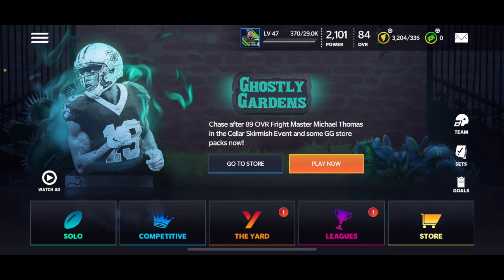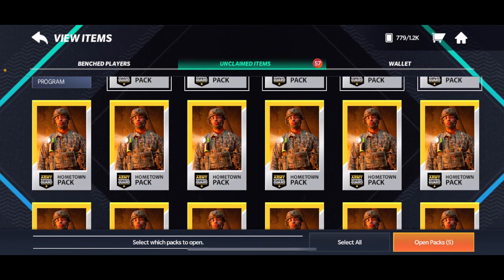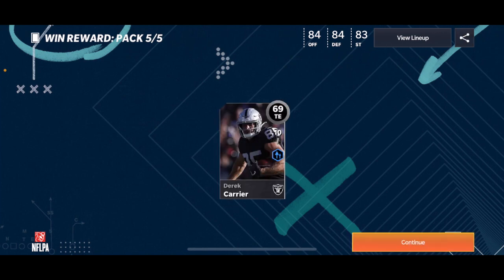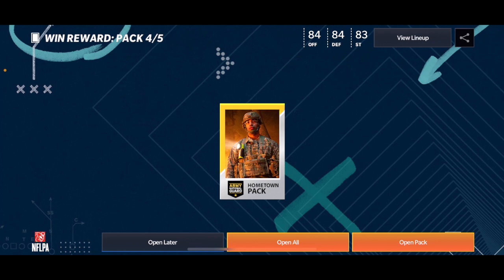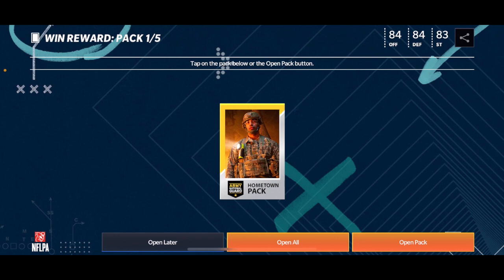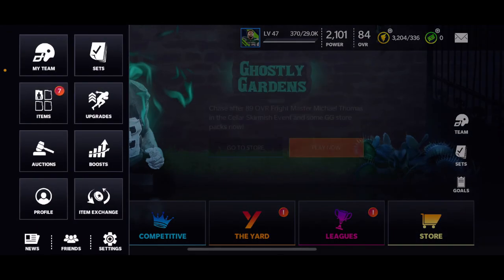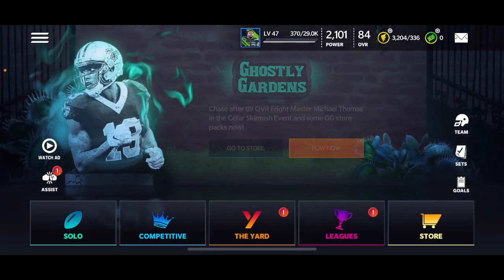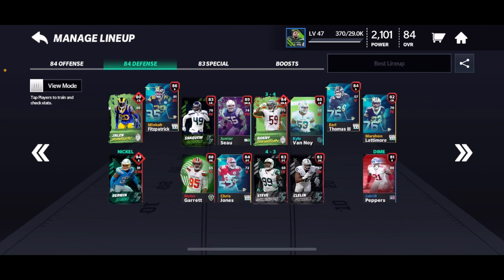Madden Mobile 21 50 X Hometown Pack Opening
I open packs again nothing to say besides that. Sub pls